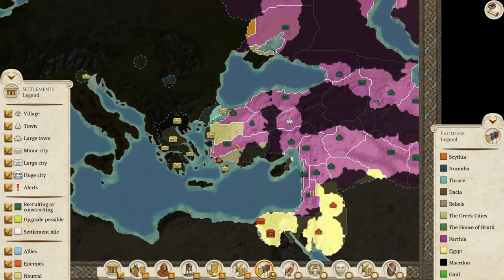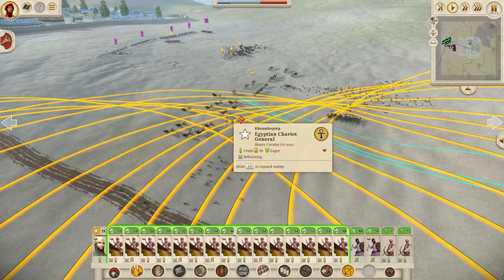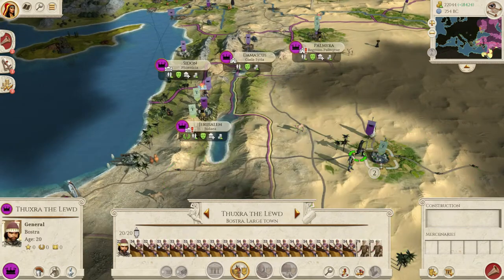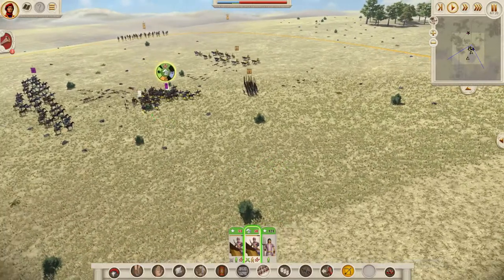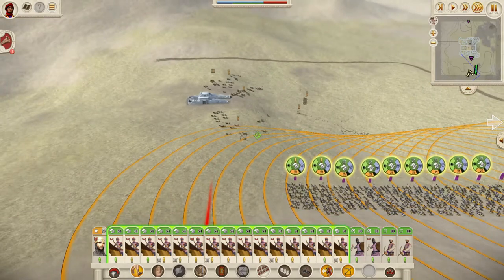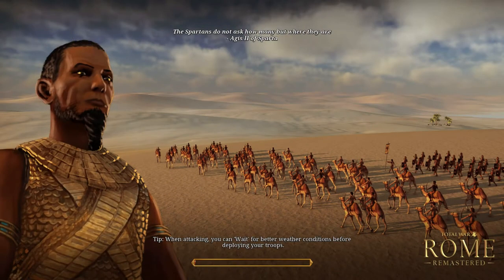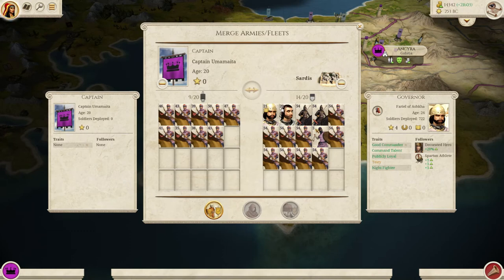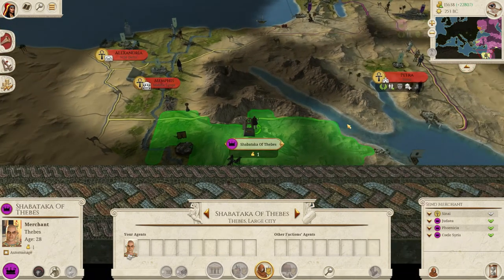Mausoleum at Halicarnassus! Lets Play Total War Rome Remastered: Parthia #12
It's finally here Rome remastered and its time to play as the horse archer, hail of arrows that is Parthia. In episode #12 we claim the Mausoleum at Halicarnassus, another wonder in our arsenal!

We are playing on VH/VH with large unit scale.

Players can now expand their armies and experience 16 additional factions that were previously locked, giving a grand total of 38 playable factions. In a first for Total War, you can now take your favourite faction to battle against friends in cross-platform multiplayer between Windows, macOS and Linux. A whole new agent type has also been added to the fray; Merchants can be sent all over the world to create trade links, access resources and buy out rivals to increase your income and assert your faction’s economic power. It's finally here Rome remastered and its time to play as the horse archer, hail of arrows that is Parthia. In episode #12 we take the Mausoleum at Halicarnassus and push further against our sworn enemy, the Egyptians!

Players can now expand their armies and experience 16 additional factions that were previously locked, giving a grand total of 38 playable factions. In a first for Total War, you can now take your favourite faction to battle against friends in cross-platform multiplayer between Windows, macOS and Linux. A whole new agent type has also been added to the fray; Merchants can be sent all over the world to create trade links, access resources and buy out rivals to increase your income and assert your faction’s economic power.